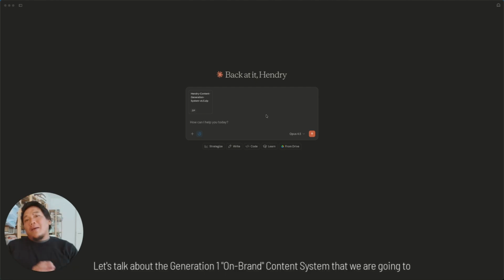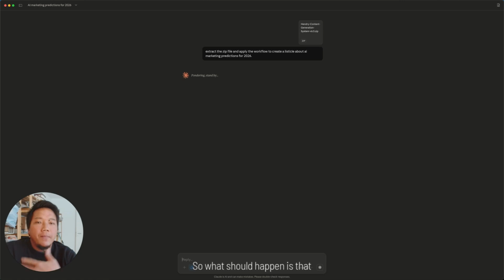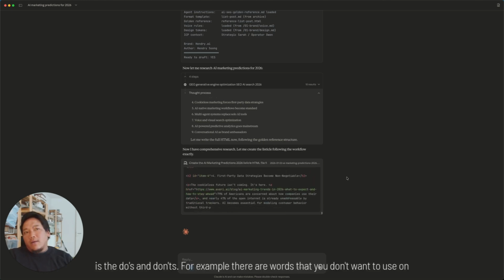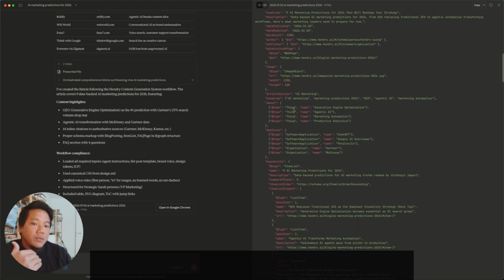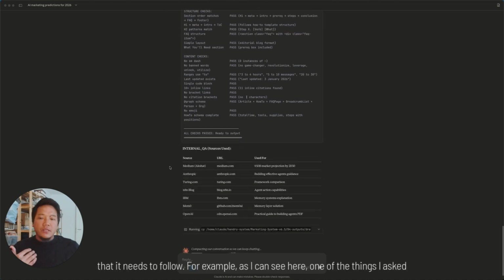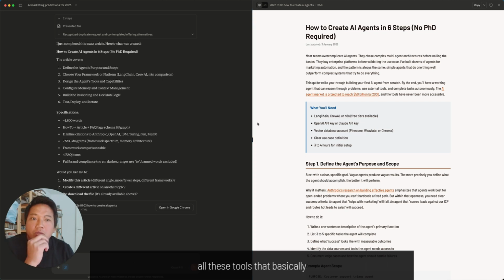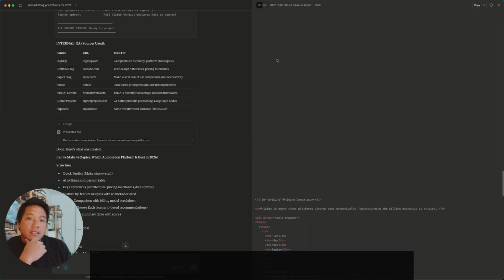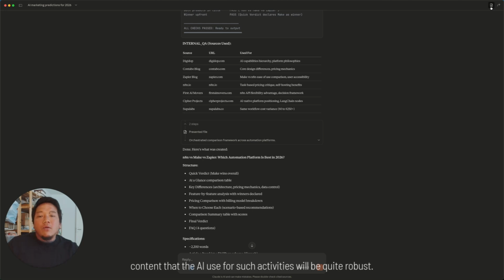I built a context-aware content system for marketing teams (Gen 1)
Create on-brand content that actually remembers your business. The v1 Content Generation System by Hendry Soong (Hendry.ai), built for AI marketing teams.

A few things that make this different:
→ Context-aware with persistent memory (Products, ICP, Voice, Design)
→ On-brand by design (brand system, tonality, templates, ICPs)
→ AI search-optimised (HTML ready for CMS)
→ Self-contained and portable (no n8n, no complex setup, just a zip)
→ LLM-agnostic (works with whatever model you prefer)

P.S. Don't expect perfection. Expect more Human from me 😉